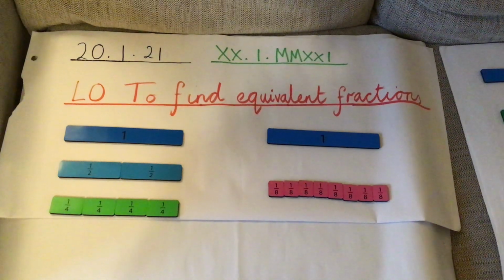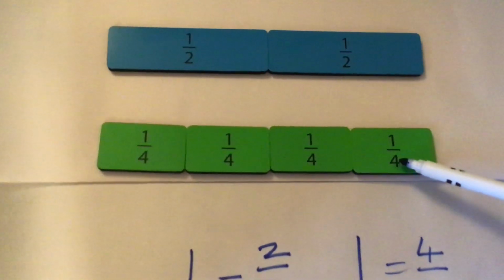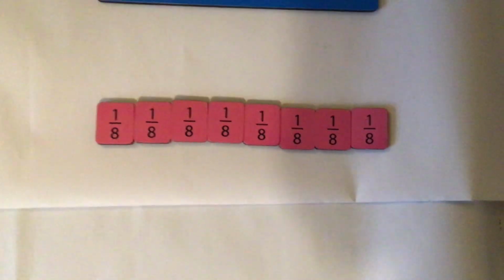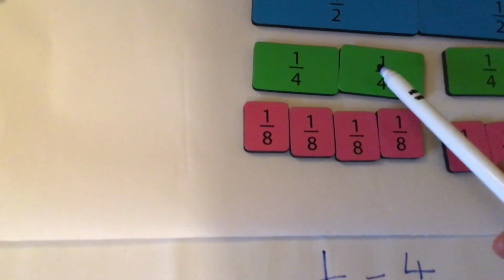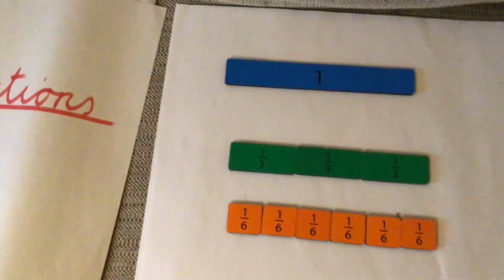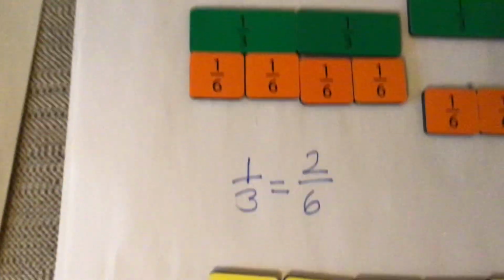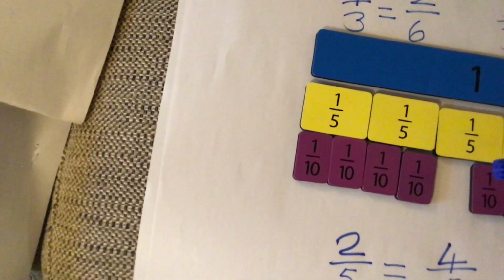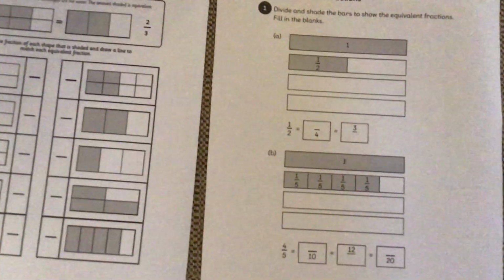Y4 Mrs Thomas’ maths group Wed 20 Jan